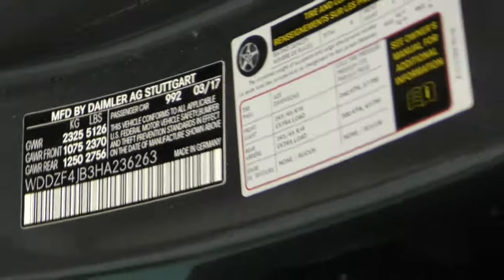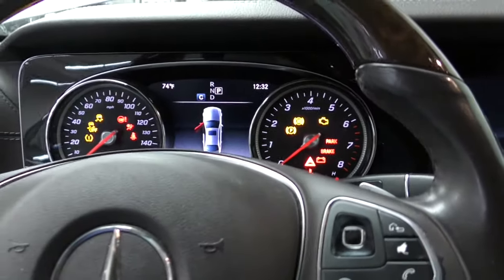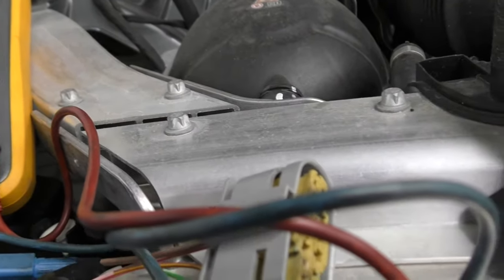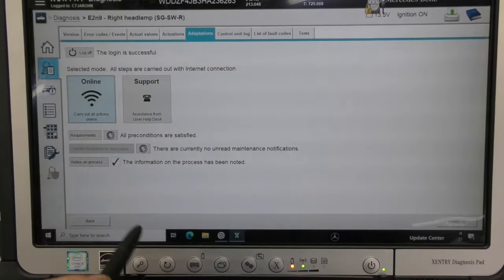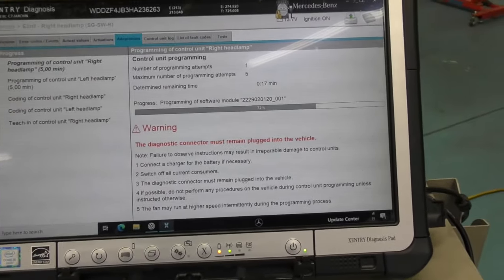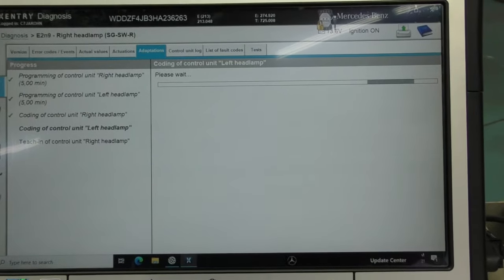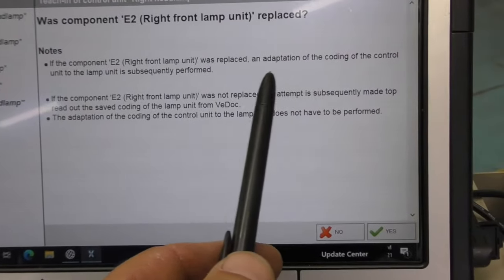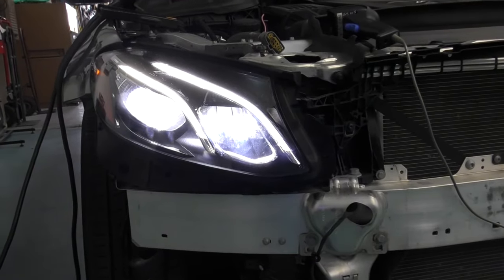How to fix a Mercedes matrix LED headlight replacement and programming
Replacing $8000 Mercedes matrix LED headlights programming set up,
Watch this video and learn why your new headlights will burn out if you don't follow the programming procedure,